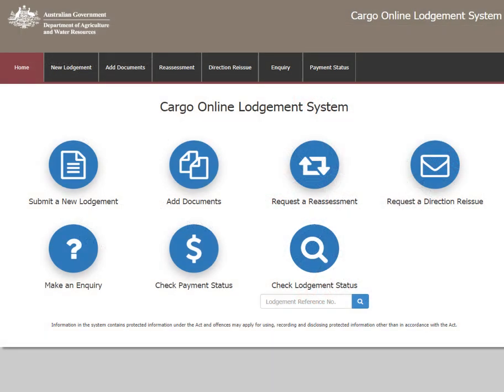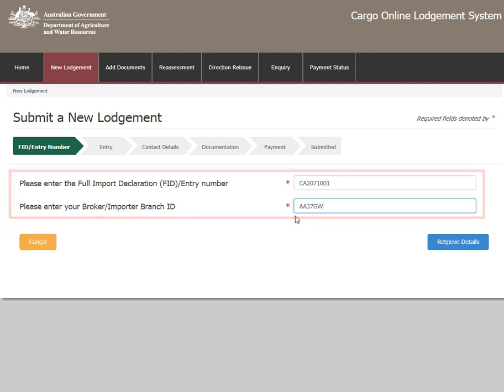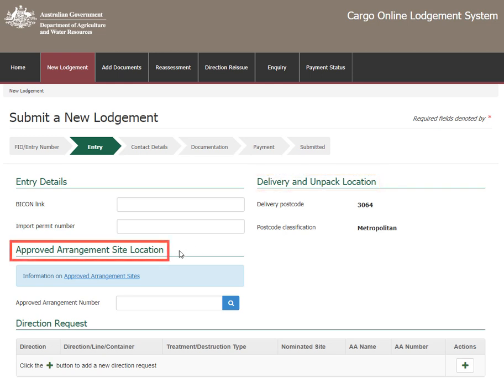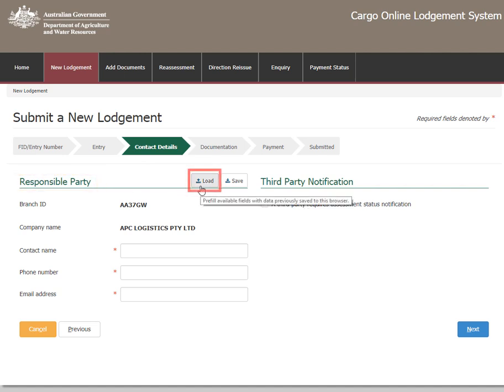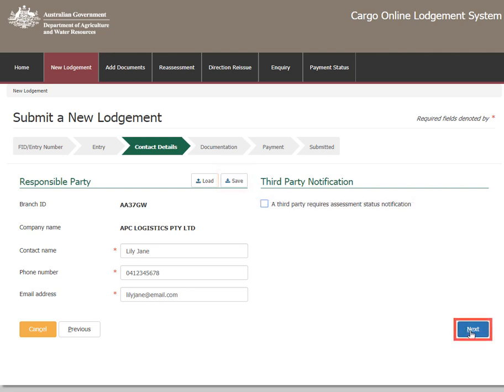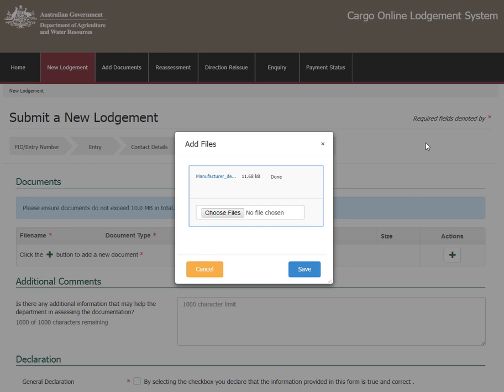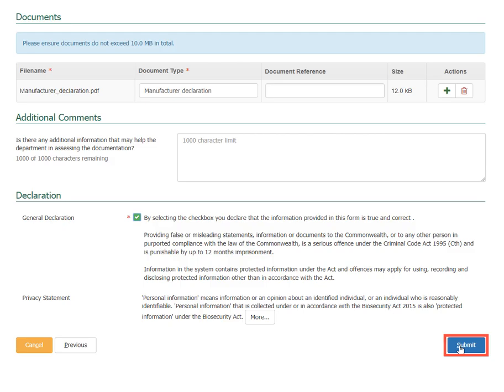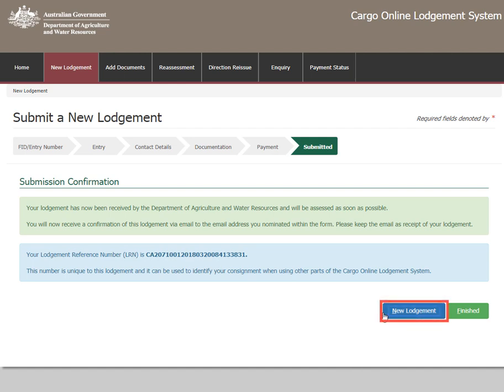COLS Cargo Online Lodgement System: How to Submit a New Lodgement